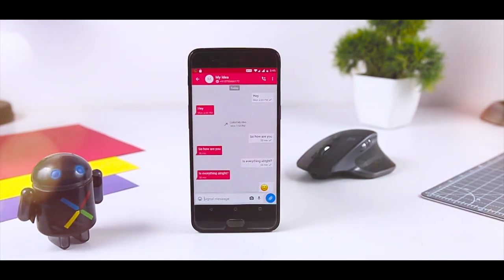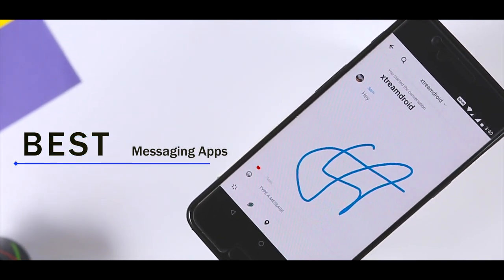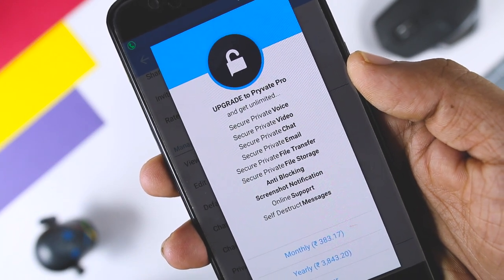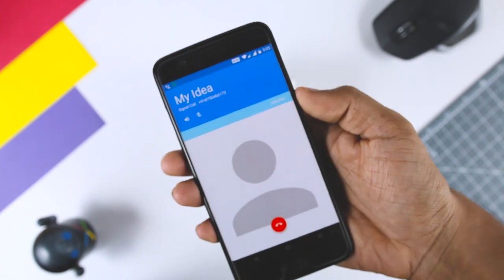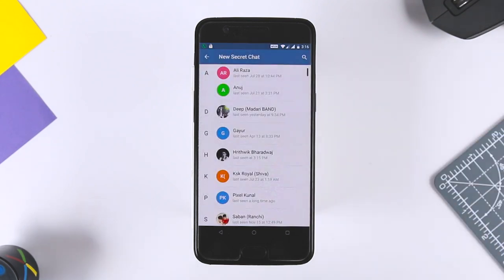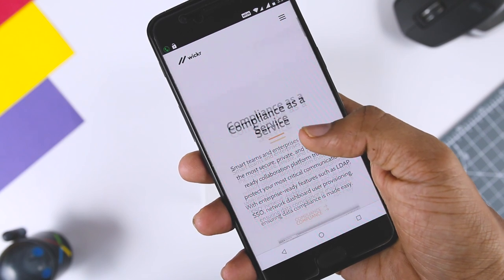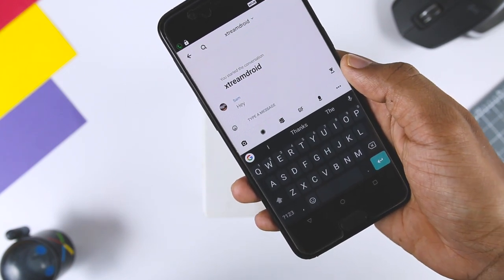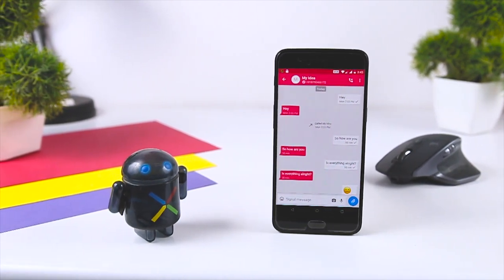Top 5 FREE Secure Messaging Apps for Android - Best Messaging Apps 2018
Top 5 FREE Secure Messaging Apps for Android - Best Messaging Apps 2018. (bestmessagingapp secure Android)

For quick and easy communication, instant messaging is more convenient than email and more secure than SMS text messaging – at least, if you have the right app. A secure messaging application lets you safely exchange private information with employees, clients and co-workers without compromising your data.

What does it mean for messaging to be secure? Usually, it means that your messages are encrypted before they leave your device. Encrypted messages can't be read by anyone other than the intended recipient, even if they're intercepted during the exchange.

No messaging app is totally failproof, but business users with privacy concerns would be wise to check out these five secure messengers, all of which are available for Android and Apple phones.

[Download]